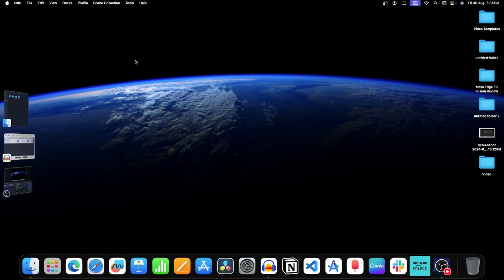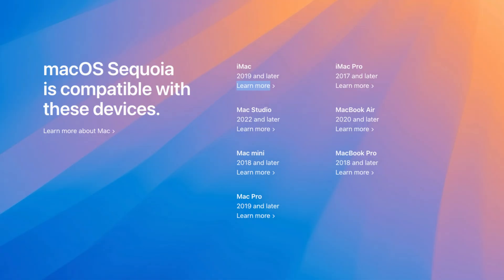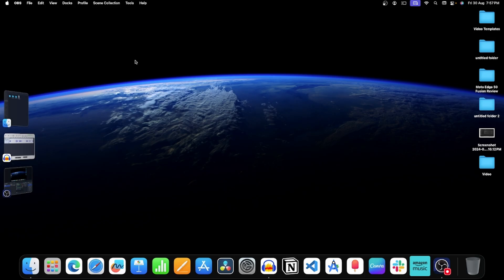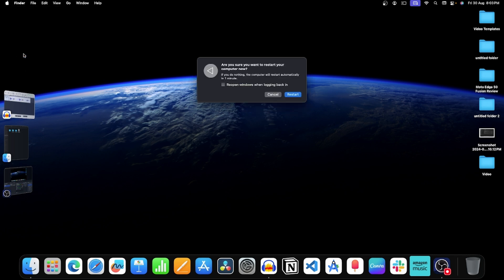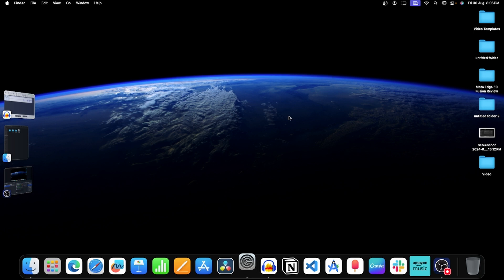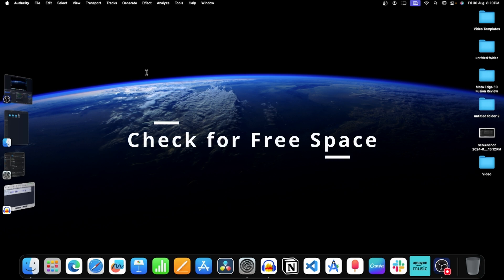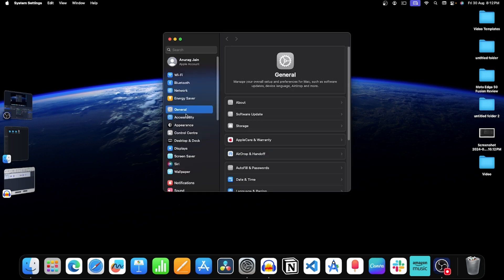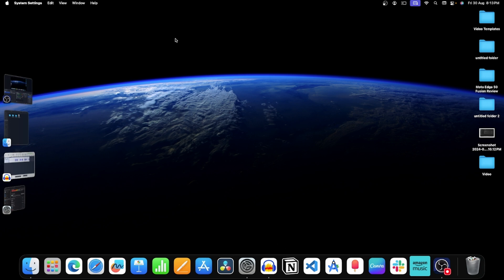How to Fix macOS 15 Sequoia Software Update Stuck Problem on Mac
Video Title: How to Fix macOS 15 Sequoia Software Update Stuck Problem on Mac

Not able to update your Mac to macOS 15 Sequoia as the Software Update is stuck? Try these working tips and you will be able to update to the latest version of the macOS.